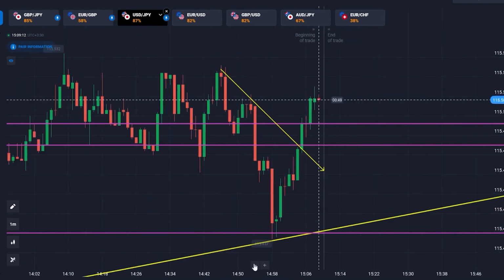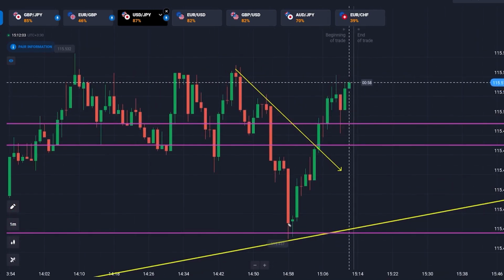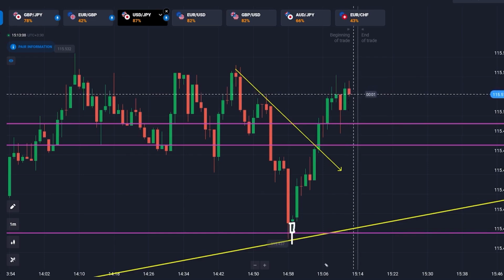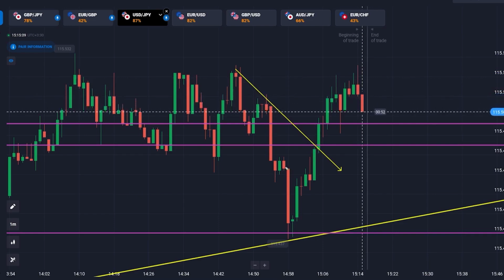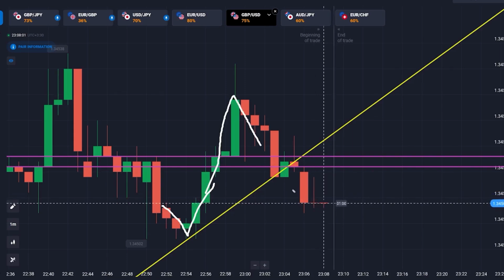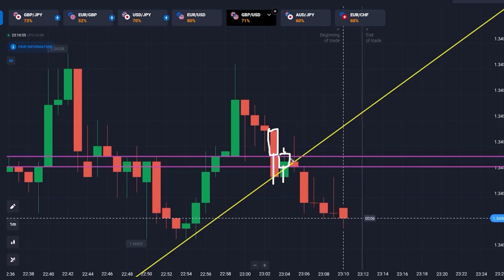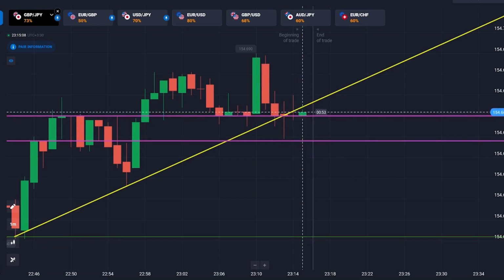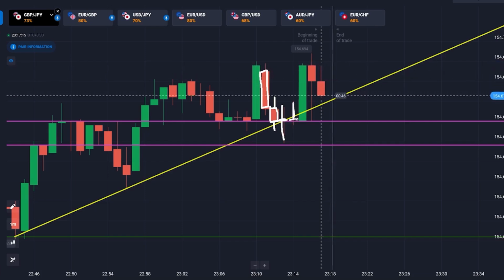I CHANGED My Life with THIS Trading Strategy in 2025!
Are you tired of living paycheck to paycheck? Want to know the secret to financial freedom? In this video, I'm sharing the trading strategy that changed my life in 2025! From struggling to make ends meet to living my best life, this one strategy made all the difference. Watch to the end to learn how you can apply it to your own life and start seeing real results. Whether you're a beginner or an experienced trader, this video is for anyone looking to take their finances to the next level. So, what are you waiting for? Click play and let's get started!

On my YouTube channel where we speak about things like:
price action
technical analysis
candle psychology
market conditions
binaryoptions
trading
forex
binary trading
binary option
binaryoption
quotex
quotex strategy